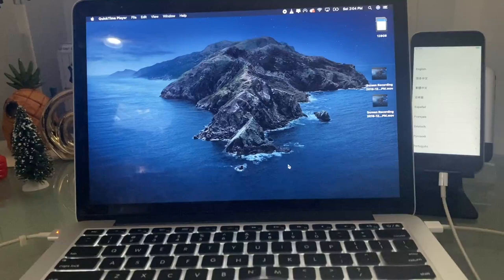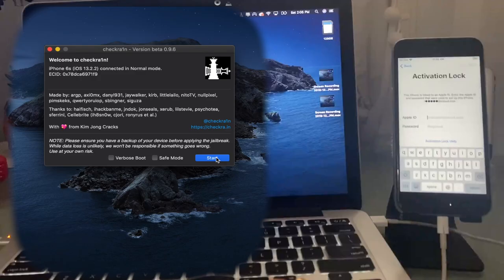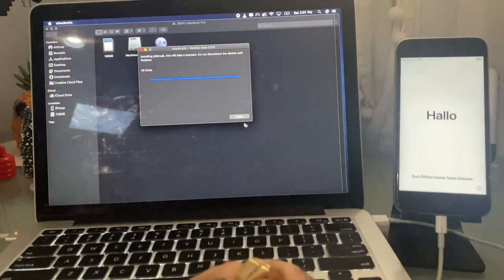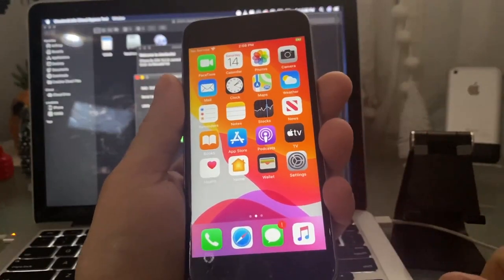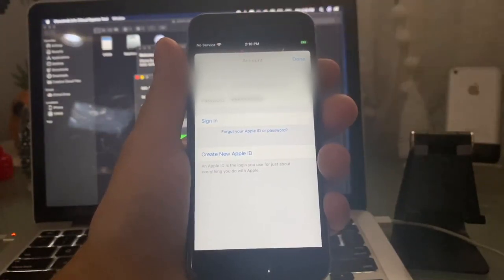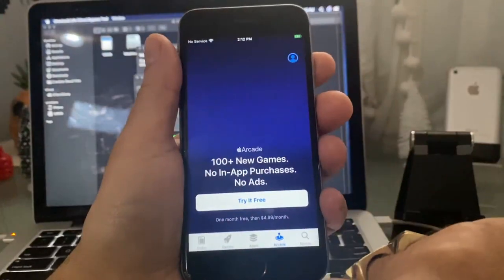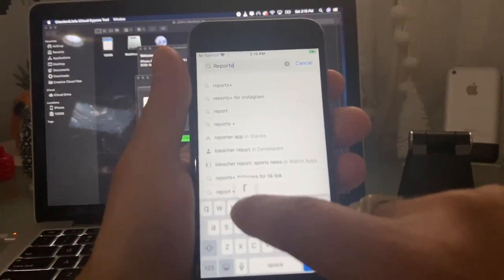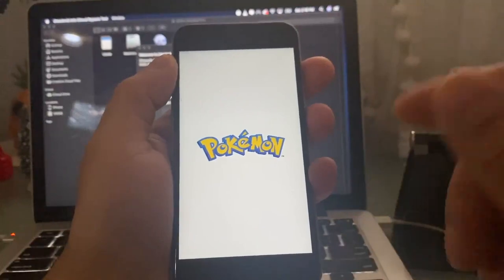iCLOUD BYPASS with 1 click + AppStore Fix